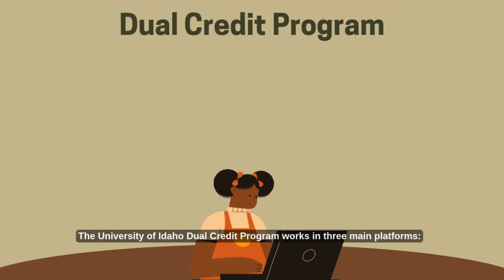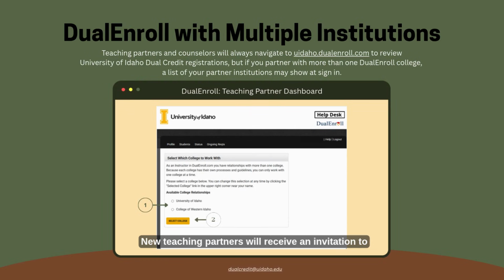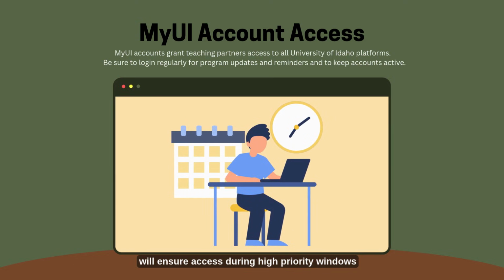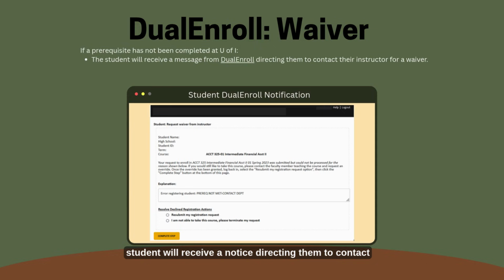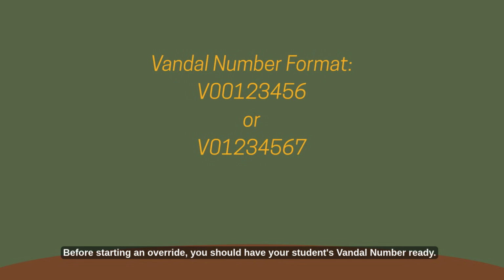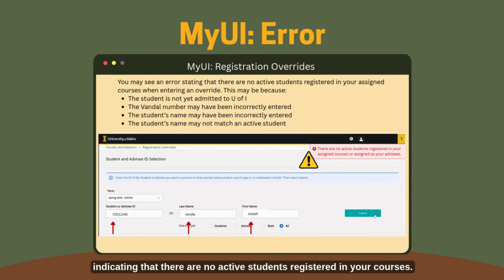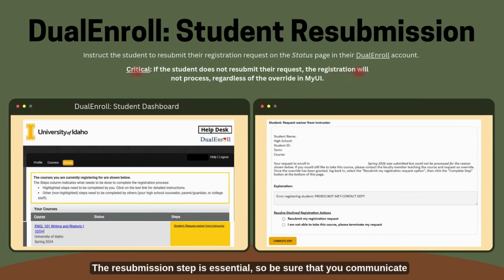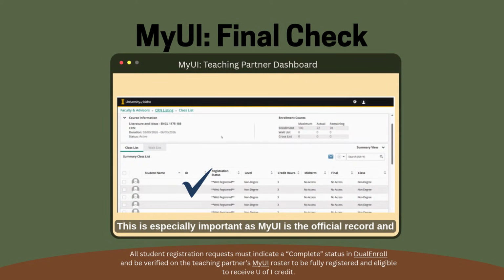How to Enter Overrides for Dual Credit Registrations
Learn how to enter student registration overrides and verify rosters for the University of Idaho Dual Credit Program. This step-by-step tutorial shows high school teaching partners how to know if a course requires an override (or a waiver), how to enter an override if needed, and how to approve the registration.

You will learn:
• 0:23 – What platforms the University of Idaho Dual Credit Program
                     uses
• 1:29 – How to access DualEnroll
• 2:03 – How to access MyUI
• 2:41 – How dual credit courses compare and align
• 2:41 – How you will know if a student needs an override/waiver
• 4:05 – How to know if a student is eligible for an override/waiver
• 4:46 – How to find your student’s Vandal Number
• 5:15 – How to enter an override in MyUI
• 5:37 – A potential override error
• 6:23 – What to know if your student is missing a Vandal Number
• 6:36 – How to verify that the override has been successfully
                     submitted
• 6:53 – How to resubmit a student registration request
• 7:14 – How to monitor your DualEnroll account for updates
• 7:40 – How to verify rosters in MyUI
• 8:04 – Who to contact with questions